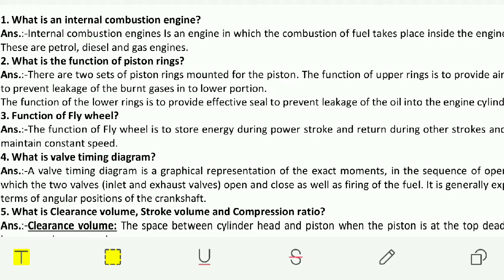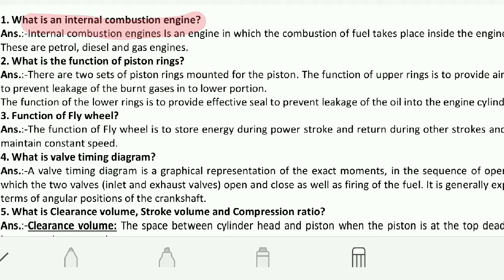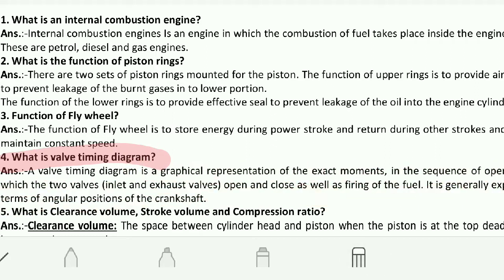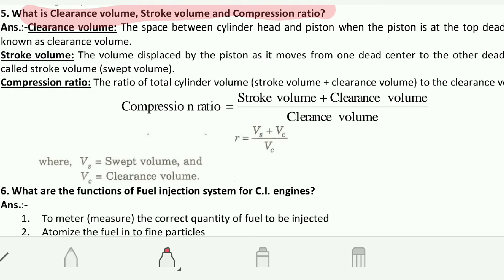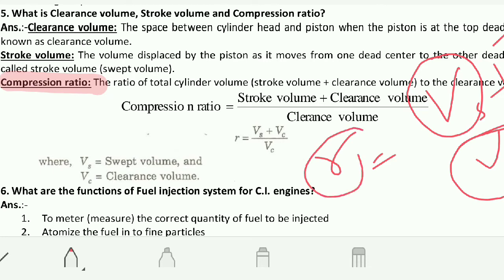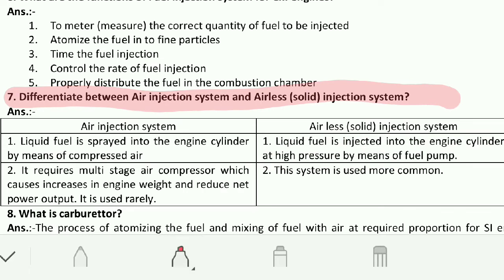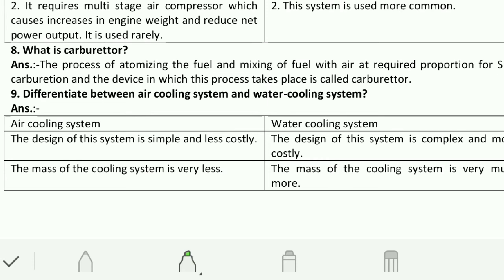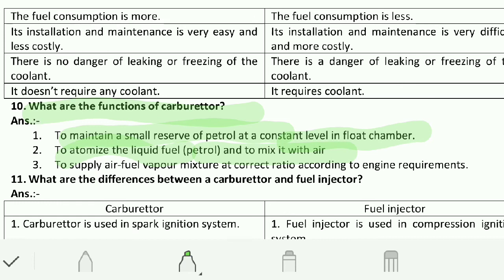Question and answer on ic Engine Part 1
I c e